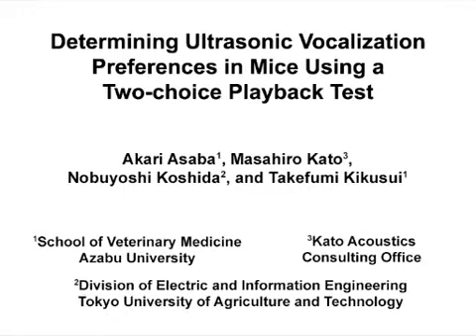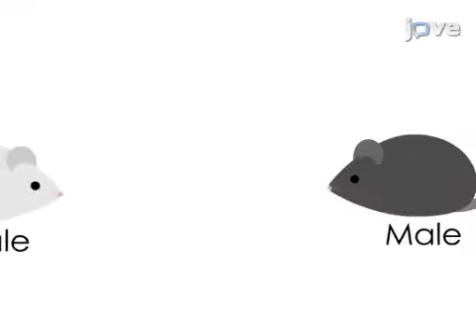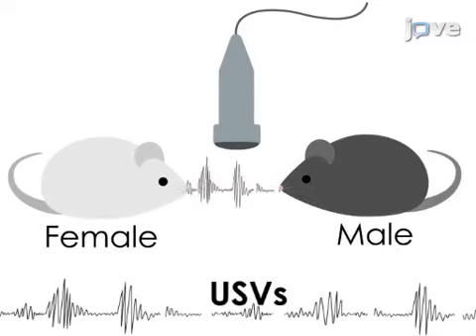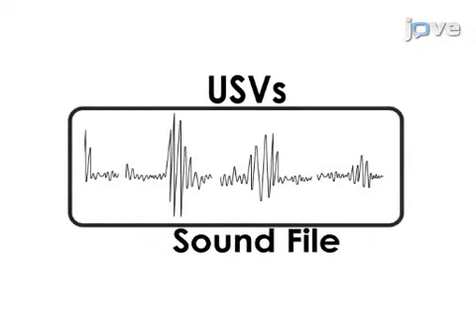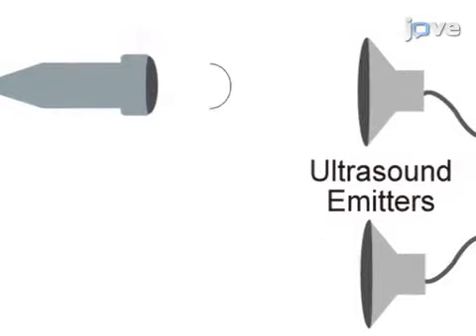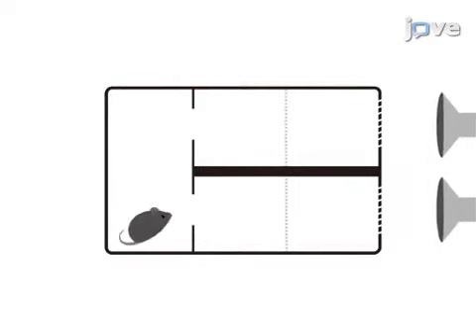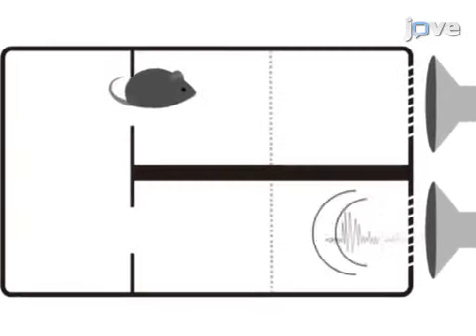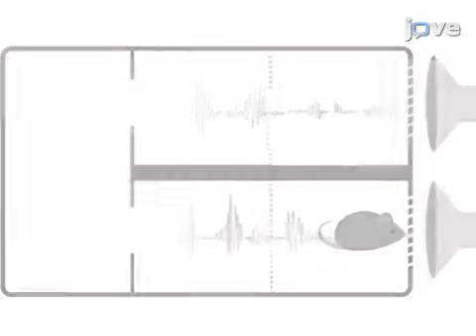Determining Ultrasonic Vocalization Preferences In Mice l Protocol Preview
Determining Ultrasonic Vocalization Preferences in Mice using a Two-choice Playback Test -  a 2 minute Preview of the Experimental Protocol

Akari Asaba, Masahiro Kato, Nobuyoshi Koshida, Takefumi Kikusui
Azabu University, School of Veterinary Medicine; Tokyo University of Agriculture and Technology, Division of Electric and Information Engineering; Kato Acoustics Consulting Office,;

Ultrasonic vocalizations (USVs) in mice differ depending on age, sex, condition, and genetic background. Using two ultrasound emitters broadcasting simultaneously in different locations, this two-choice test can evaluate murine recognition and preference responses to different characteristics of USVs.